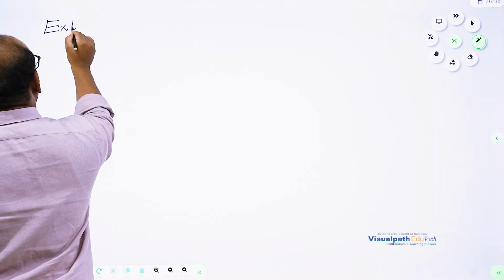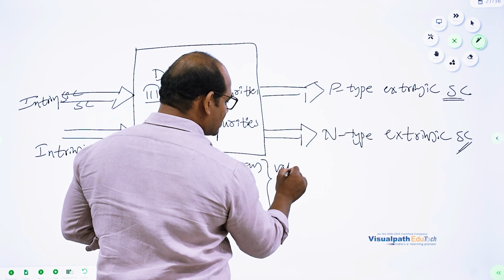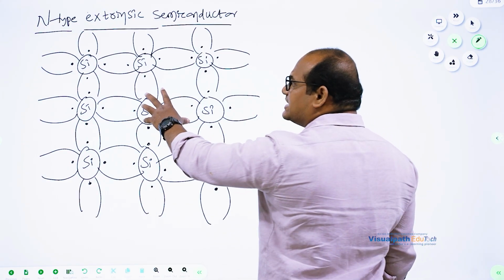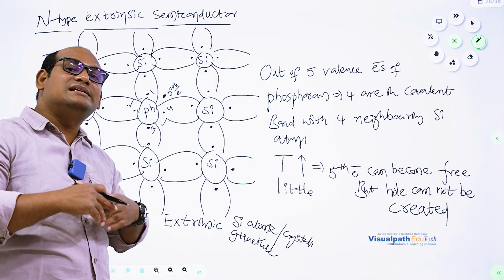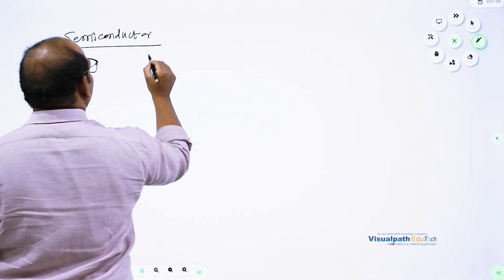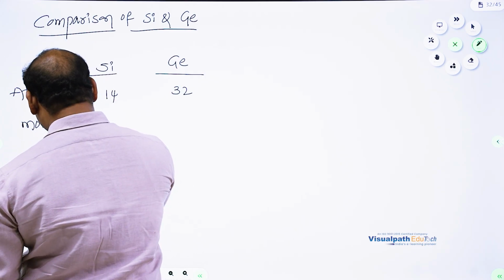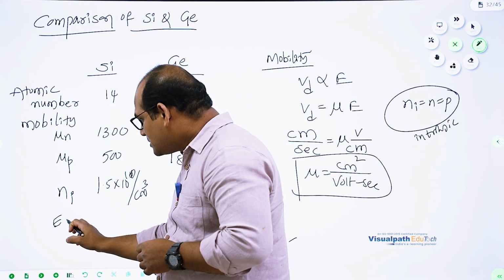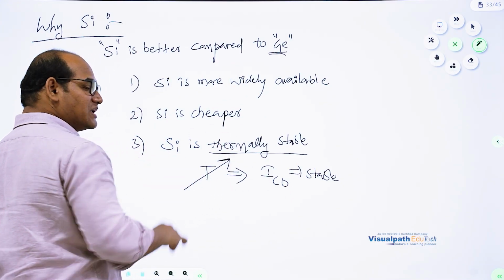Electronics || Unit 01 || BSC MPCs || Third Year || Sem 6 || Extrinsic Semiconductor